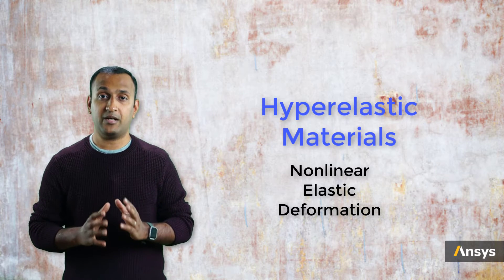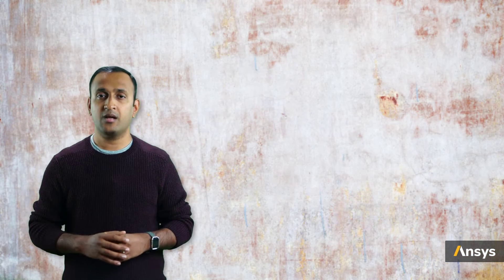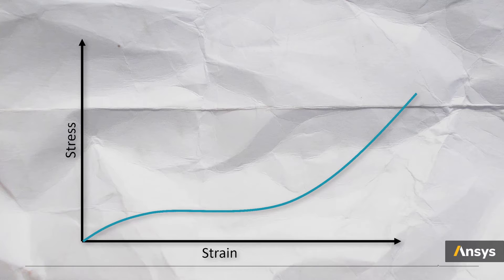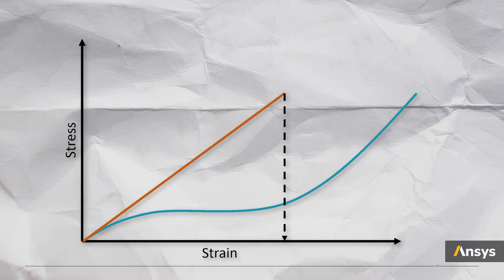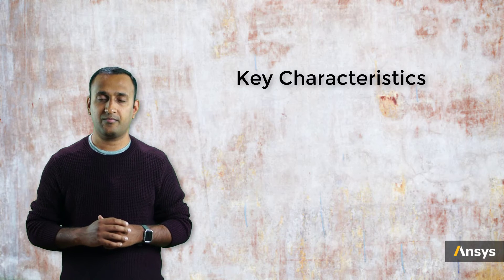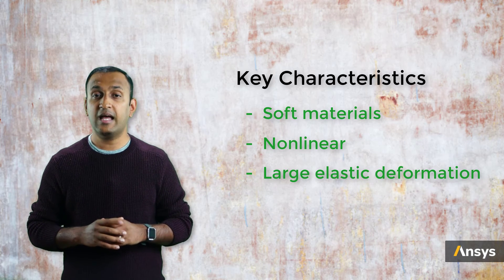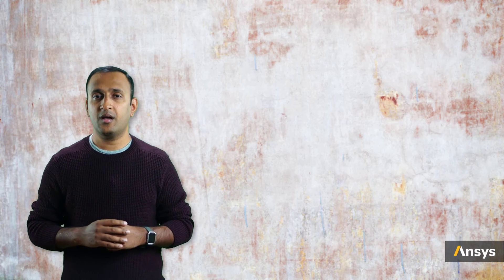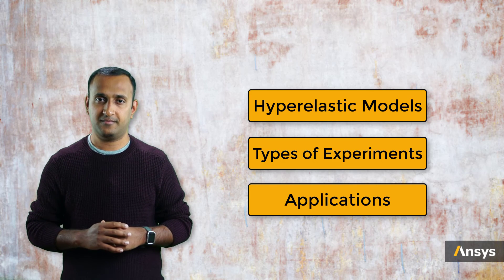Intro to Hyperelasticity — Lesson 1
This video lesson introduces hyperelastic materials such as rubber, soft tissues and foams, which undergo nonlinear elastic deformation with little or no plastic deformation even at strains above 50%. It is part of the Ansys Innovation Course: Hyperelasticity. To access this and all of our free, online courses — featuring additional videos, quizzes and handouts — visit Ansys Innovation Courses